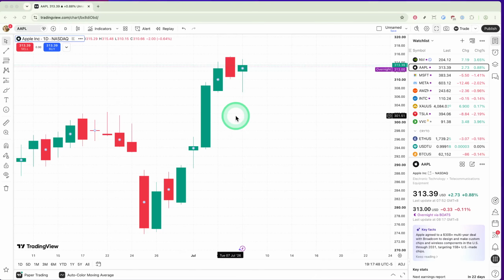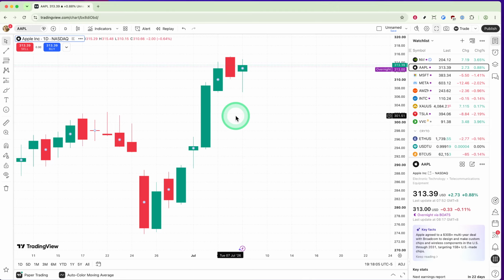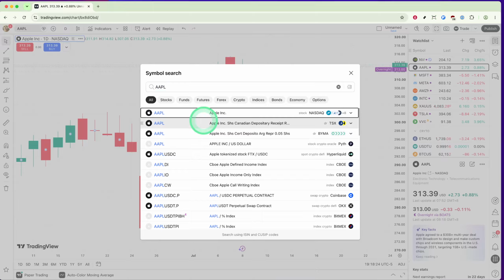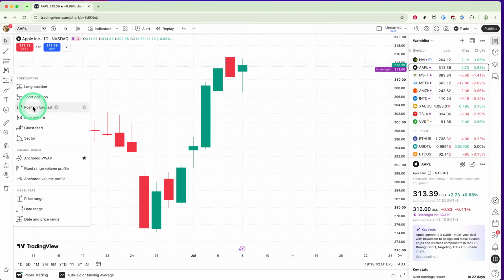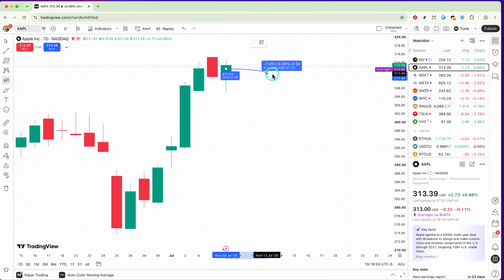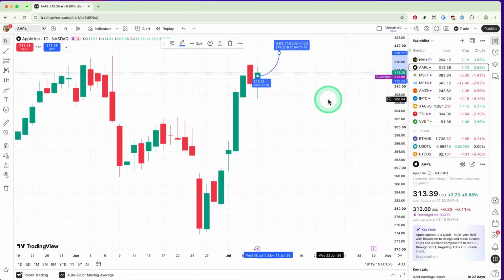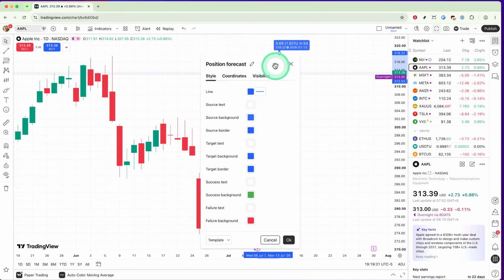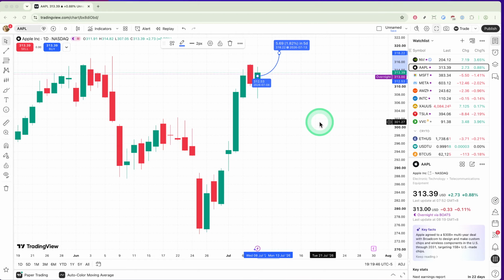How to Use the Forecast Tool on Tradingview (Easiest Way) [2026 guide]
00:00 Introduction to Forecast Tool
00:29 Getting Started on TradingView
00:56 Locating the Forecast Tool
01:31 Applying the Forecast Tool
01:56 Understanding Forecast Visuals
02:28 Customizing Your Forecast
03:00 Combining with Other Indicators
03:24 Conclusion and Final Tips